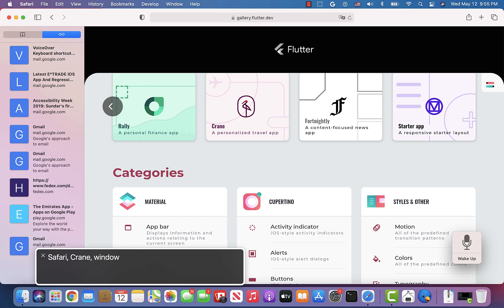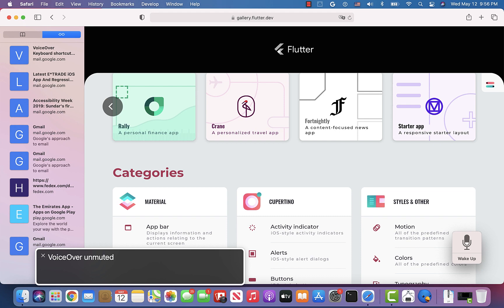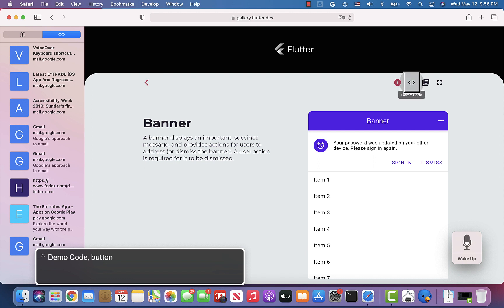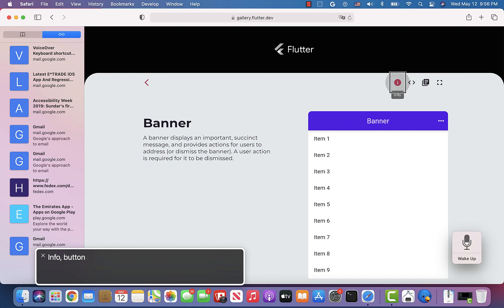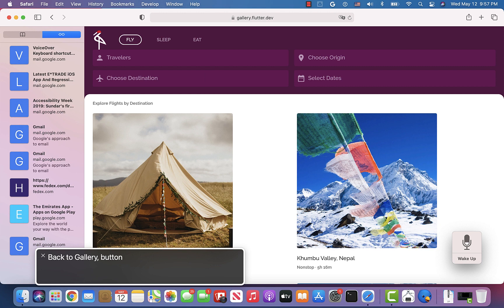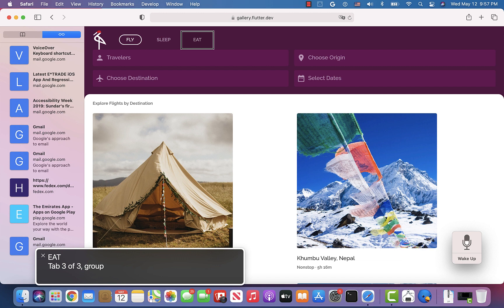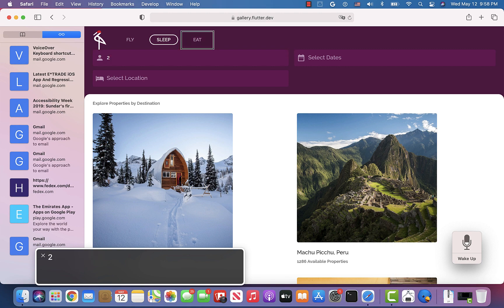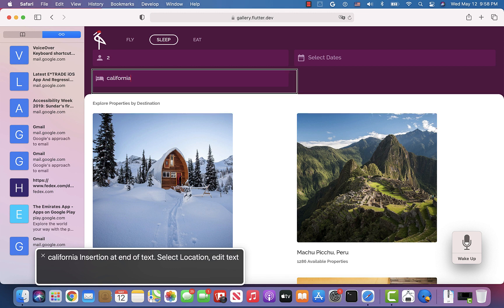Flutter's web support - Accessibility Demo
Victor Tsaran, accessibility lead for Google Material, uses Flutter Gallery App with VoiceOver.